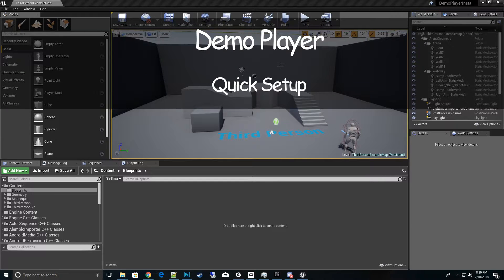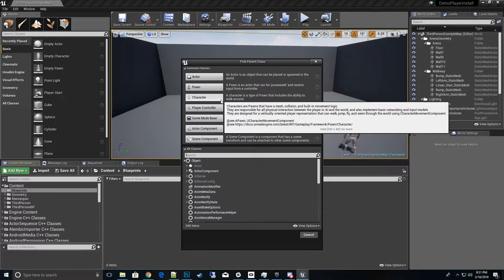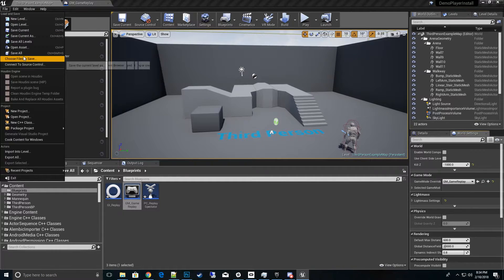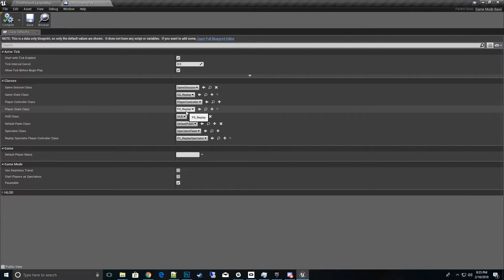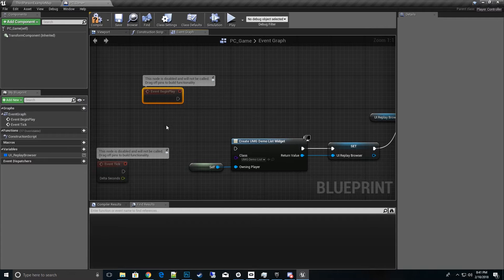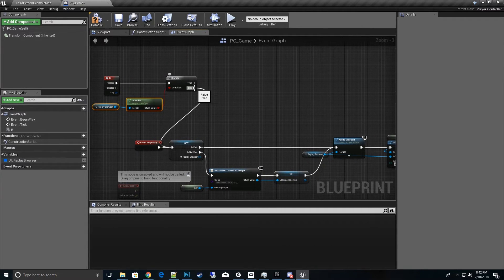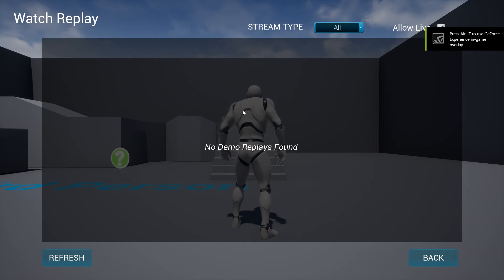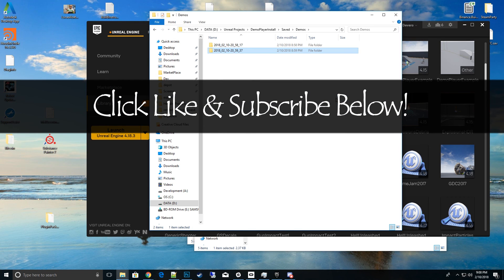Demo Player QuickSetup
A video going over a quick setup for blueprints from start to finish

Config File Copy & Paste:

[/Script/Engine.GameEngine]
+NetDriverDefinitions=(DefName="DemoNetDriver",DriverClassName="/Script/Engine.DemoNetDriver",DriverClassNameFallback="/Script/Engine.DemoNetDriver")